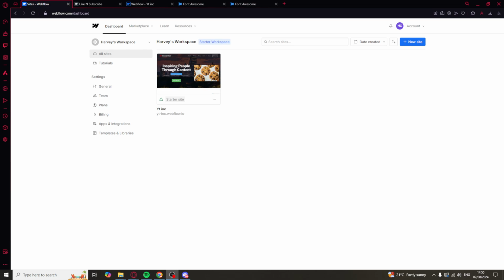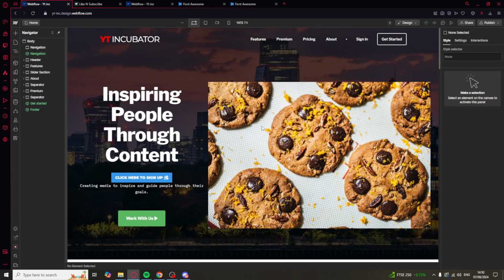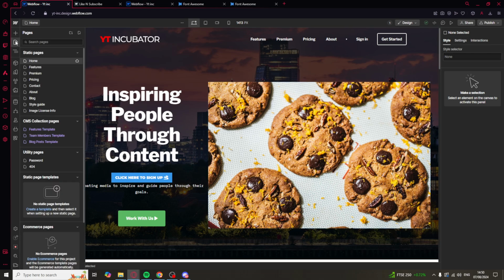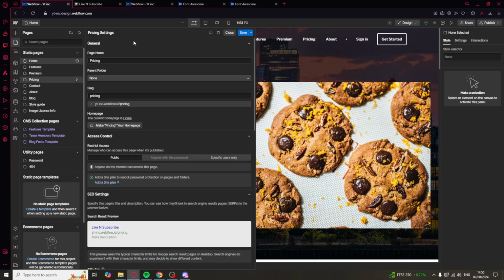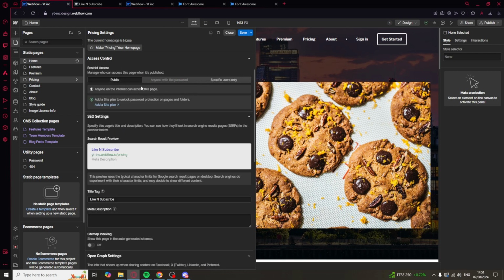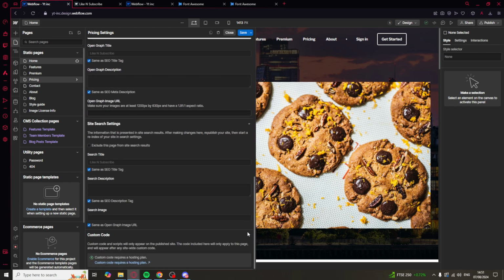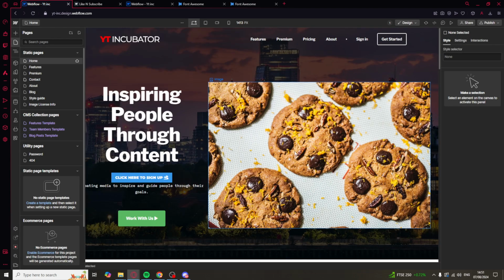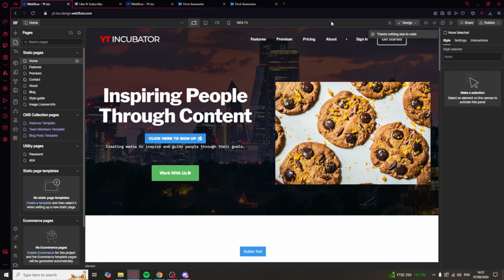How To Delete Pages Webflow (2024 Guide)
In today's video we cover webflow,delete pages webflow,webflow tutorial,delete pages in webflow,delete component webflow,how to remove made in webflow on website (2022),delete webflow badge,webflow design,delete element webflow,how to delete pages in webflow,webflow tutorial for beginners,webflow templates,webflow development,how to delete a class in webflow,hide a page webflow,webflow guide,webflow course,how to cancel hosting on webflow (2022),reset template webflow